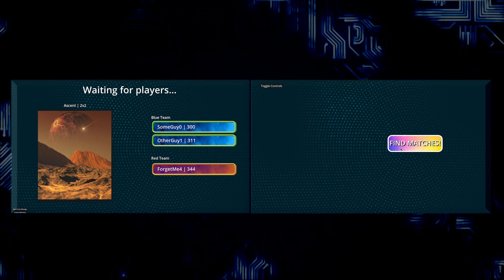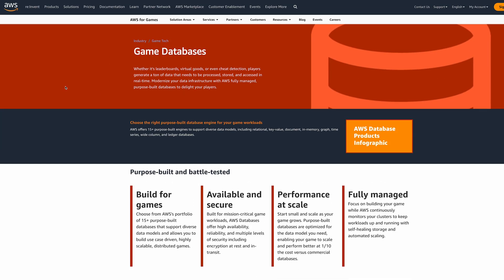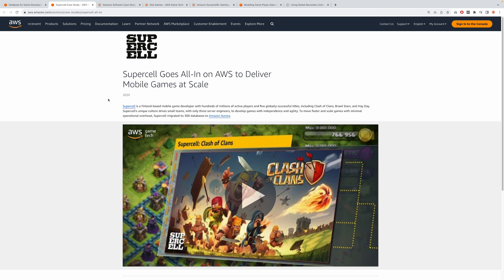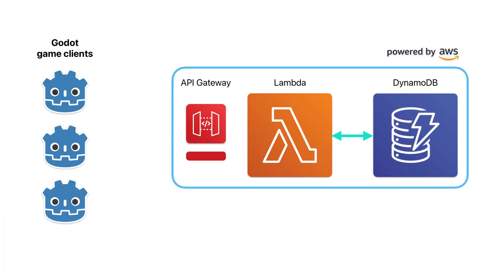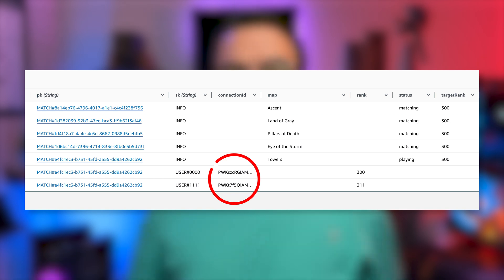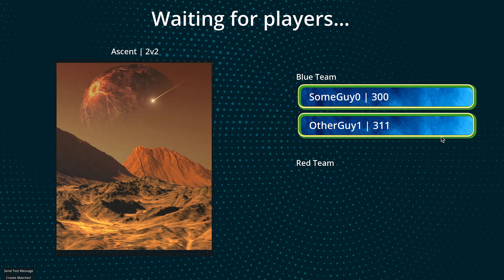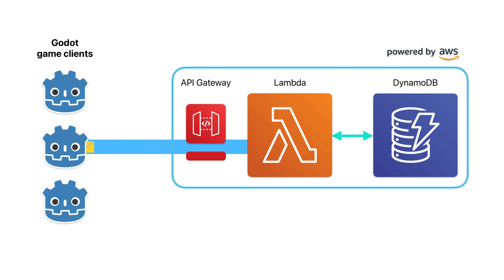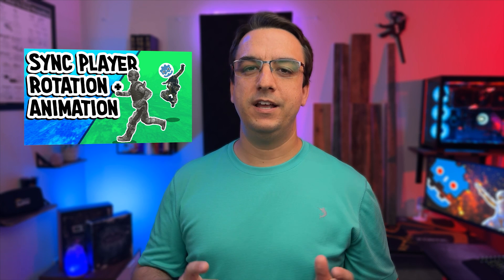How I Built a Godot 4 Matchmaker and Lobby in One Day!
This is a high level overview of how I created a matchmaker/lobby system using Godot 4, AWS Lambda, and DynamoDB.  This covers the architecture and process I used to establish a player in a match, add them to a lobby, and connect the clients to the actual Godot game server.

00:00:00 INTRO
00:00:11 QUICK DEMO REVIEW
00:00:35 TECH STACK OVERVIEW
00:00:55 WHY AWS?
00:02:30 FIND MATCH
00:03:21 SELECT MATCH
00:03:58 MATCH LOBBY
00:06:34 OUTRO